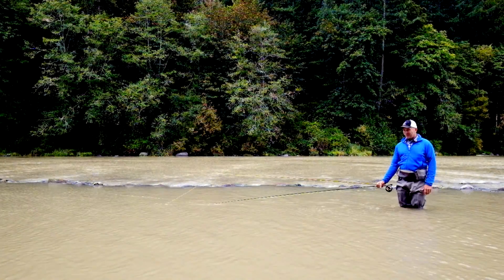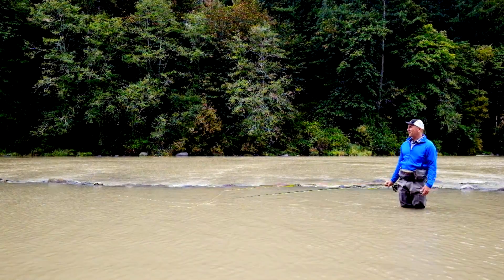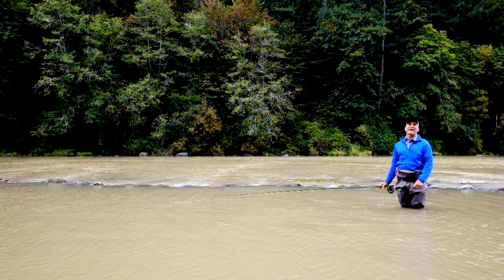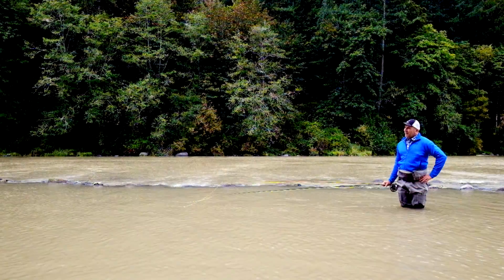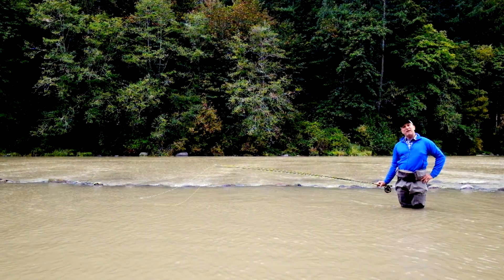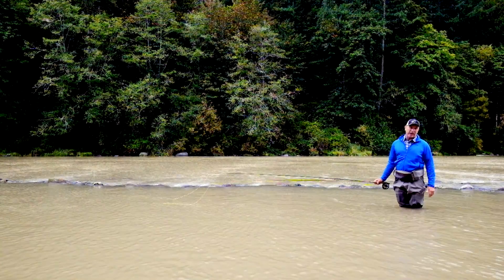Fiberglass vs Graphite Fly Rods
ECHO MAN Tim Rajeff talks tech with Louis Cahill on the difference between fiberglass and graphite fly rods.